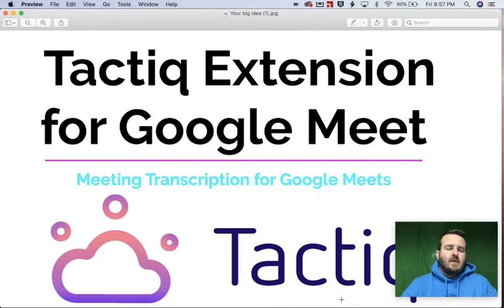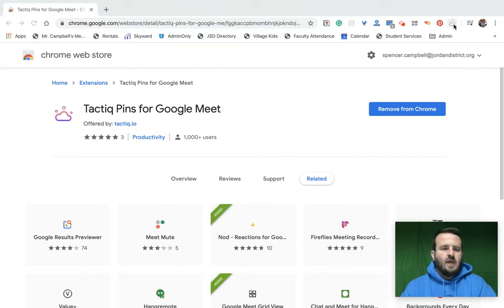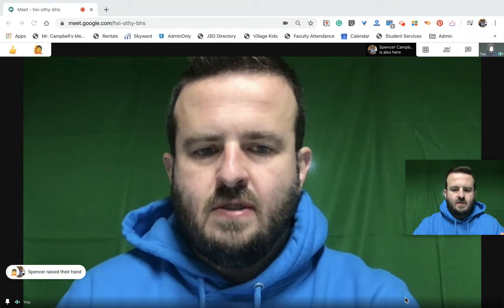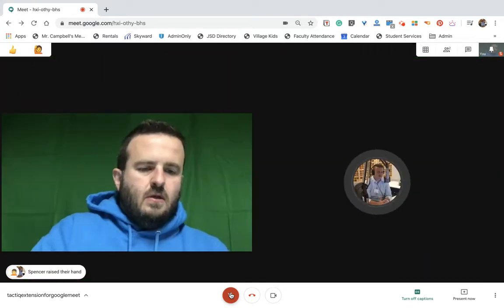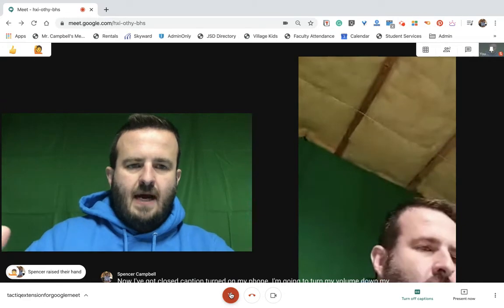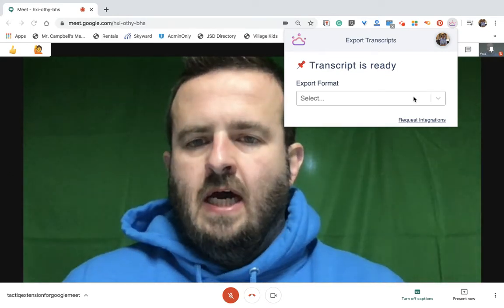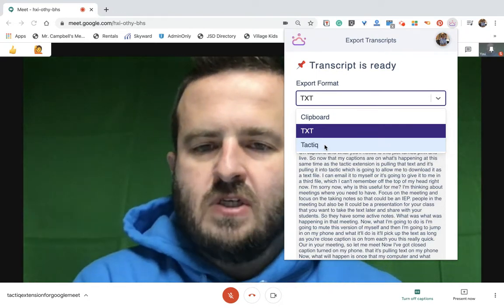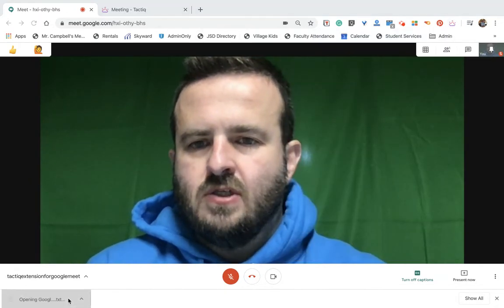Auto Transcription for Google Meet Meetings | The Tactiq Google Extension Tutorial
Tactiq Google extention automatically transcribes Google Meet meetings and allows you to download them, copy them, share them, and view later in text form.